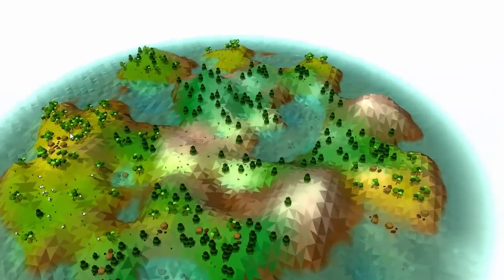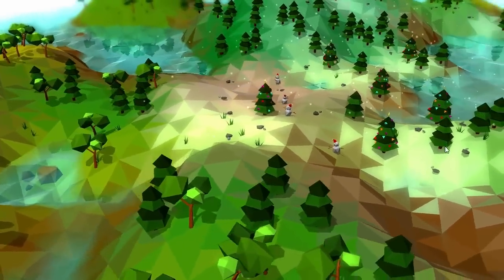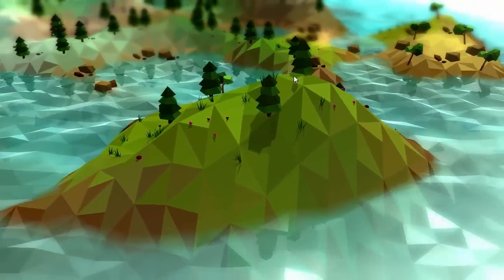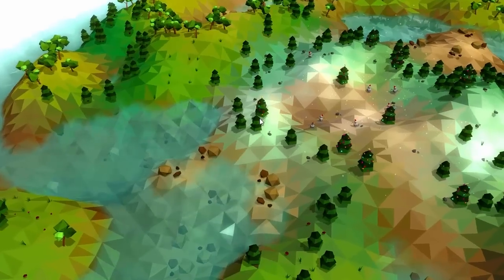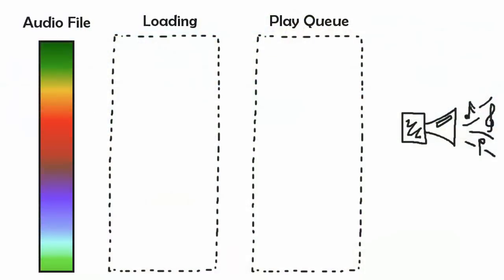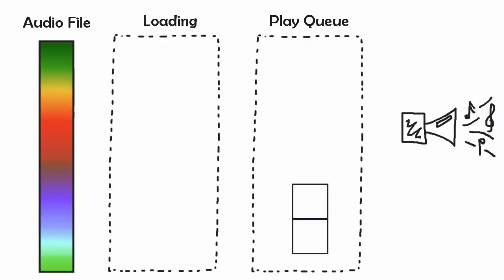Equilinox - Java Game Devlog 6: Snowy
3D OpenGL Game development log videos about my indie Java sandbox game.

Last devlog video of the year! This week I worked on optimizing the engine and added particle effects.

Bird Sound Effects - made by Josh "Shadow" Monson